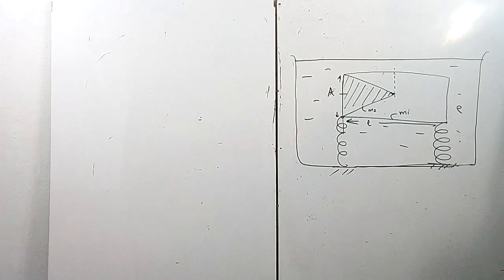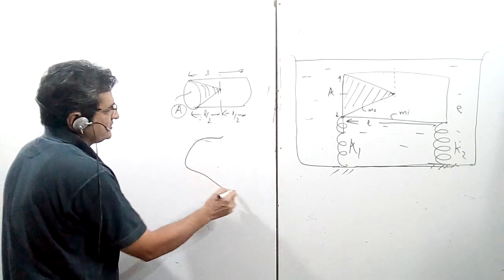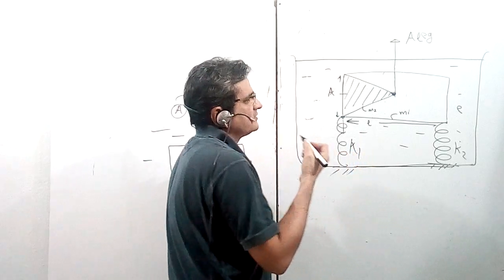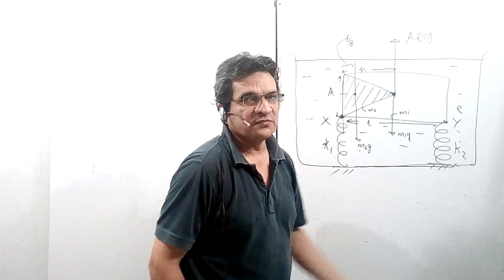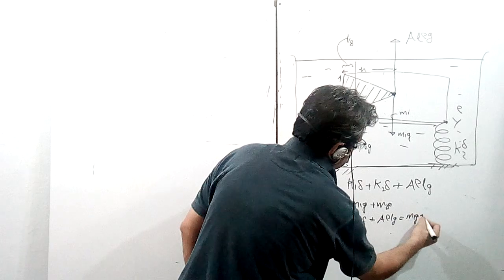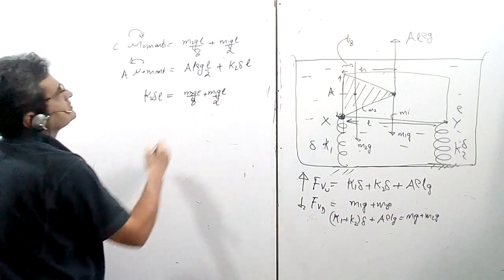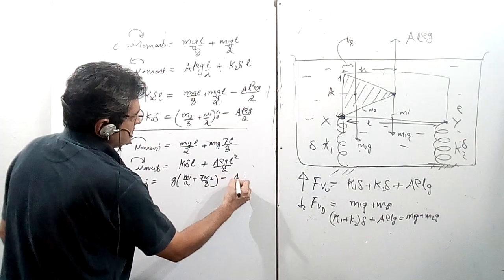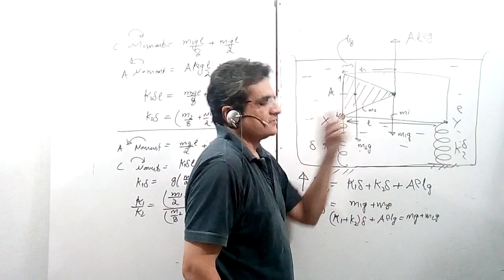centre of buoyancy is different from centre of gravity -Fluid mechanics